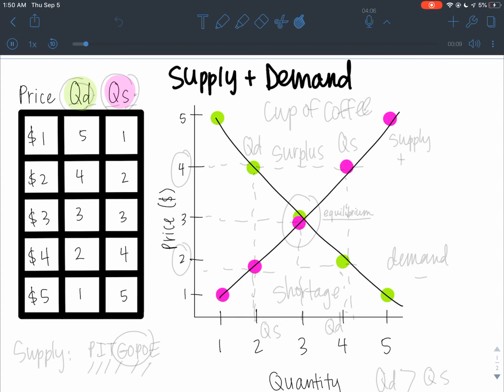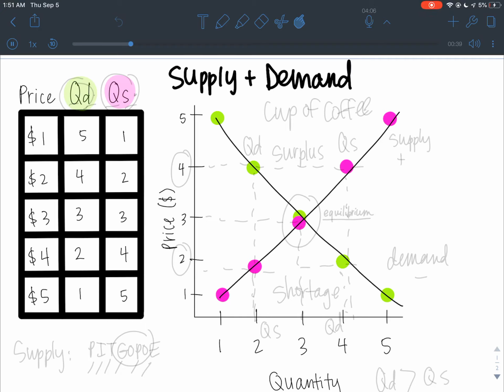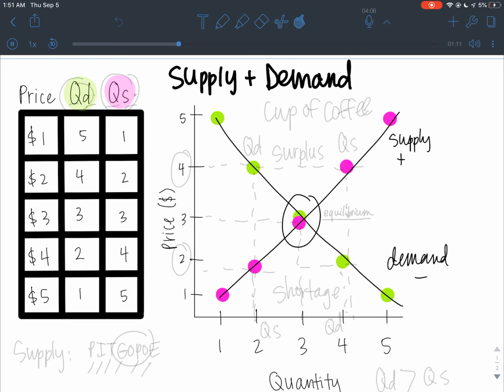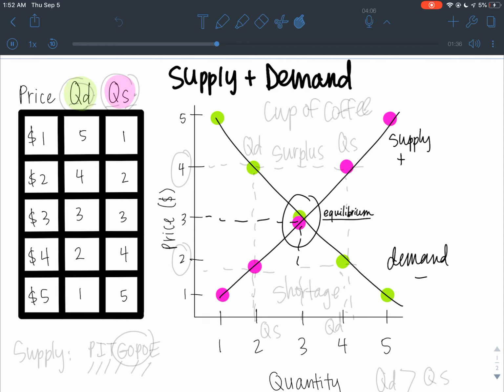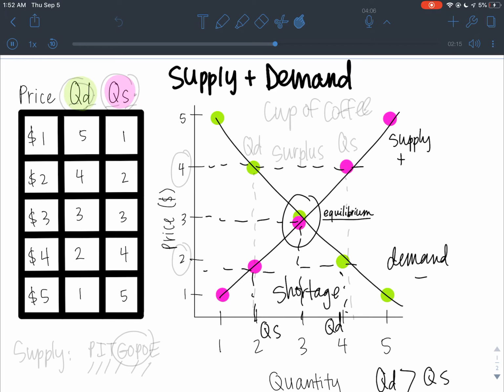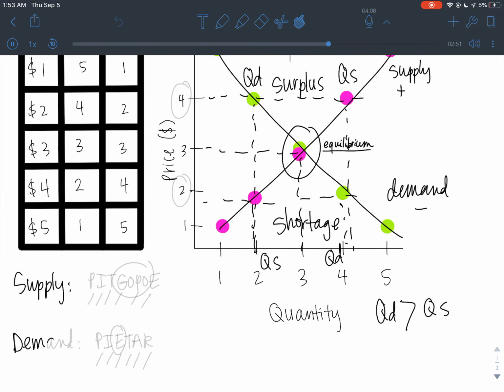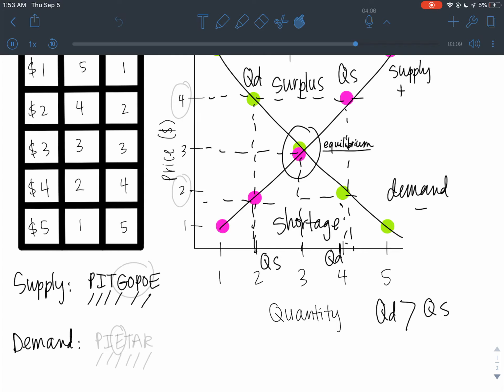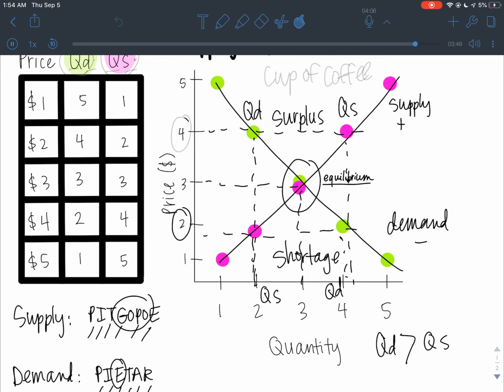AP Microeconomics Unit 2: Supply and Demand